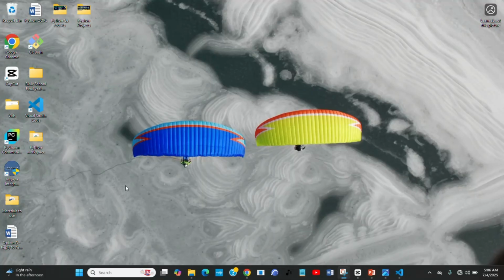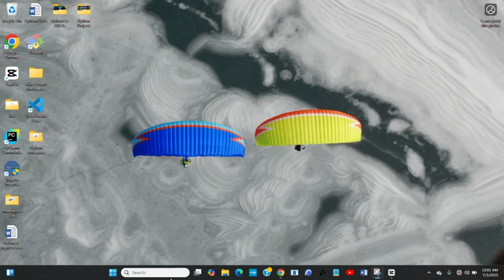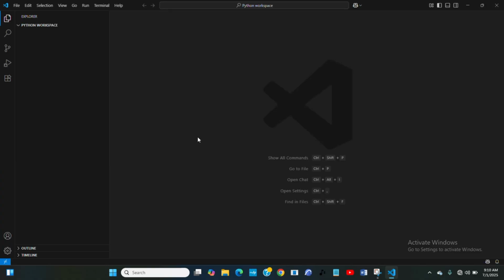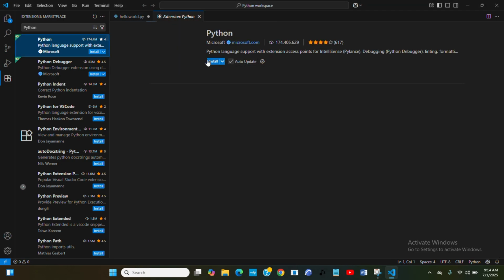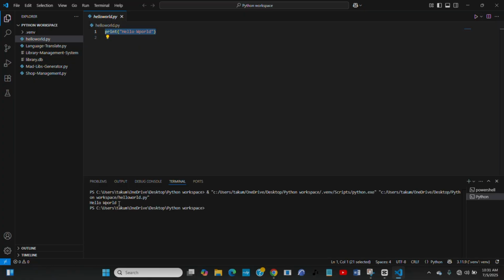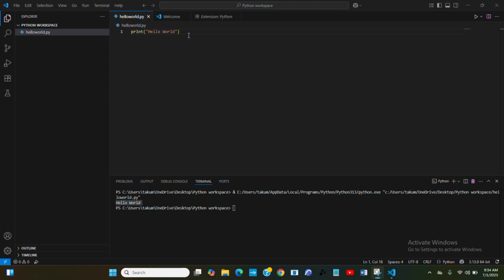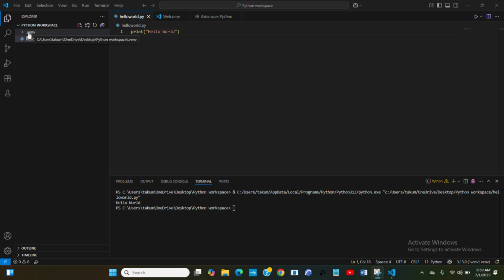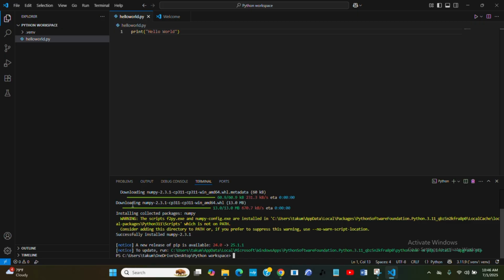How to Setup Python and install python packaged in VS Code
📚 RESOURCES
- Python Full Course for beginners :